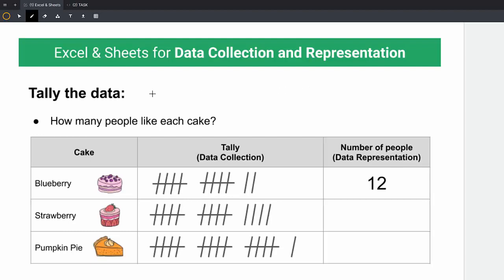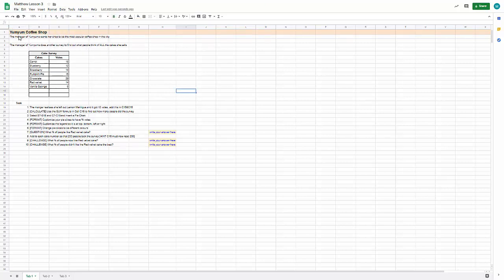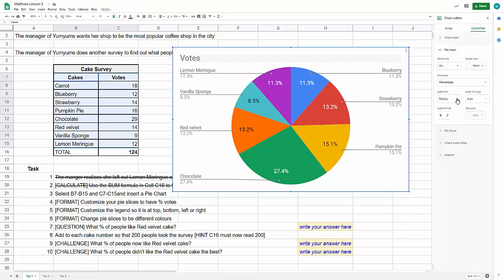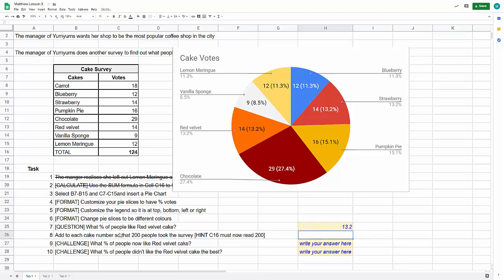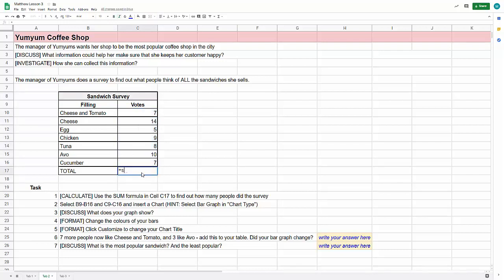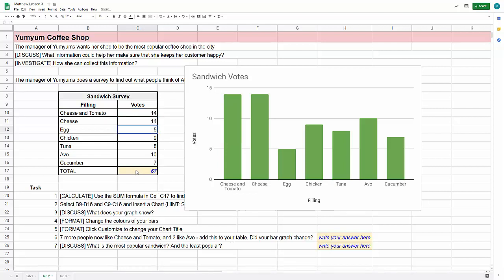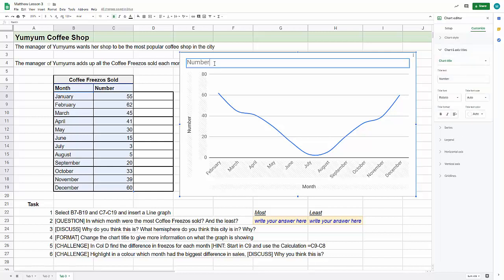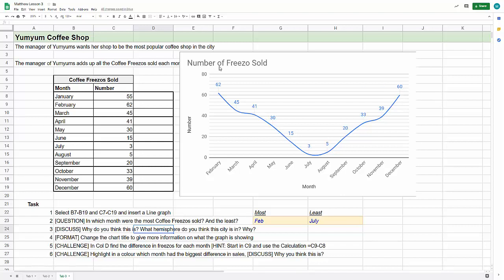ICT Course 1 - Lesson 3